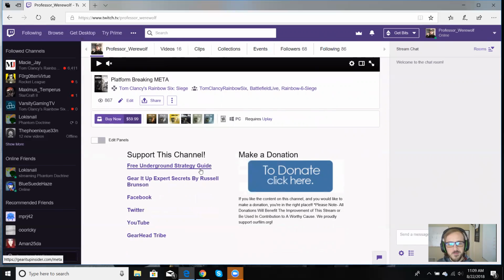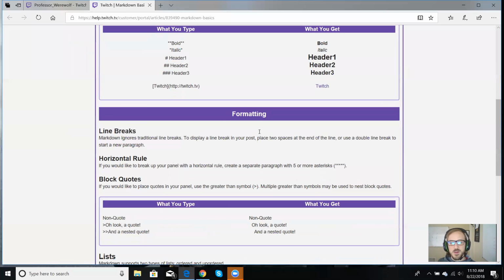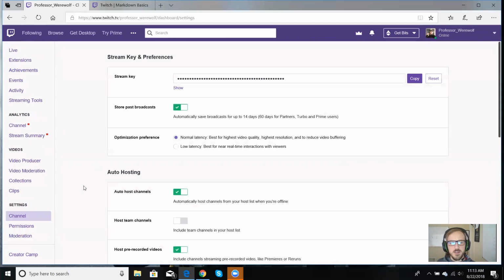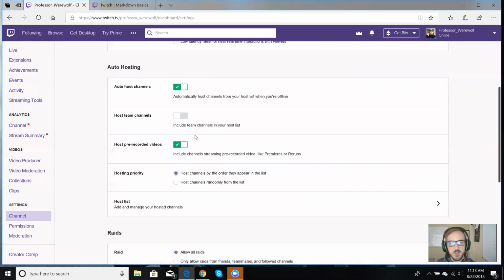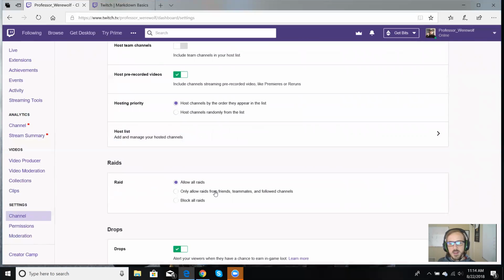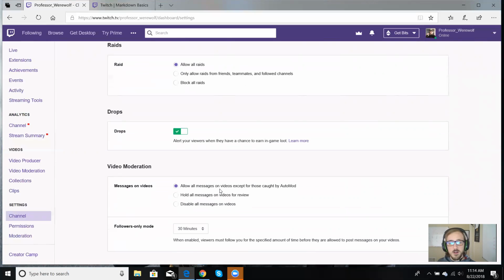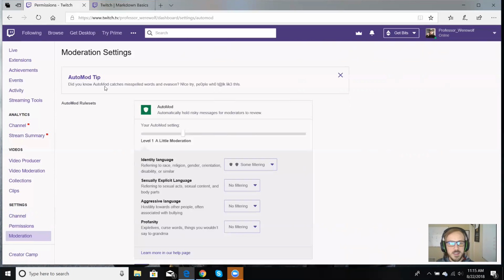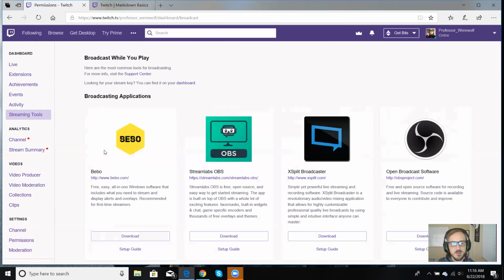How To Set Up Your Twitch Channel For Long-Term Success